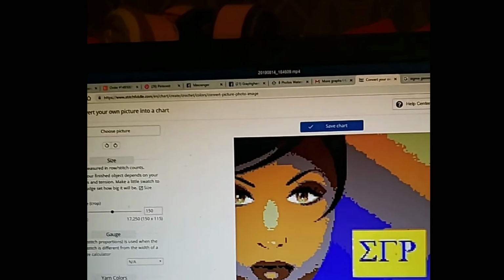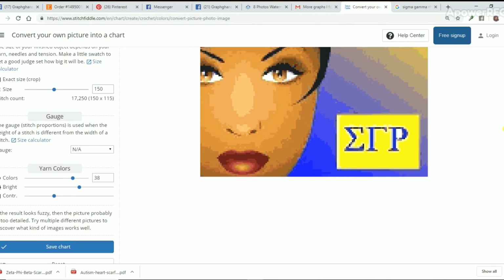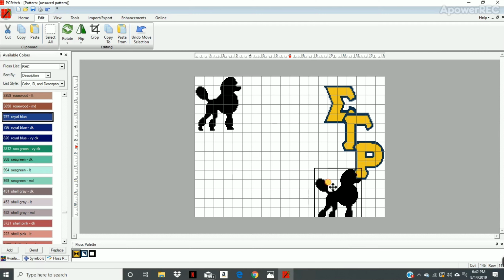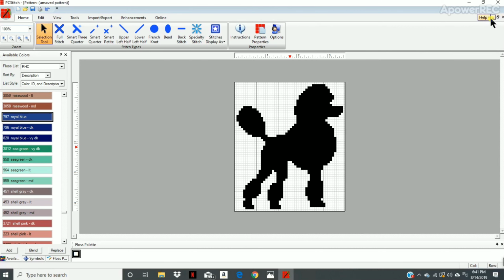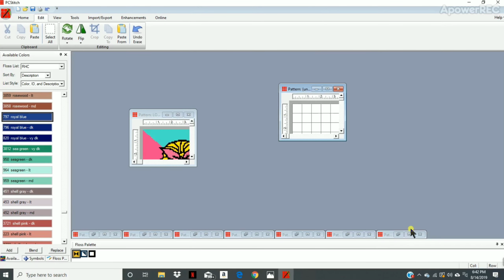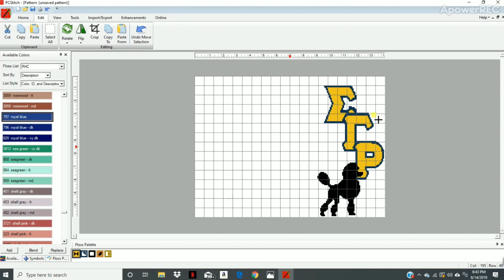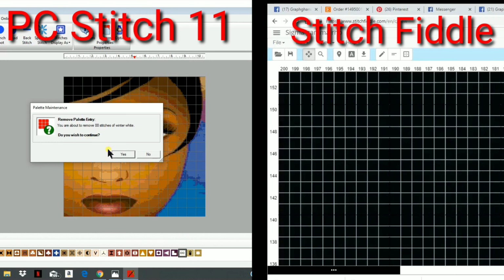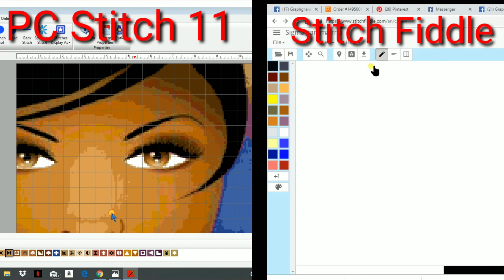Ask Diva: PC Stitch VS Stitch Fiddle, Graphghan Pattern Maker Review PART 1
This has been the most talked about thing in the crochet social  media world.
Which one is better, PC Stitch or Stitch Fiddle? I bring the 2 together and show you why we use PC Stitch and why it is much better than other programs.